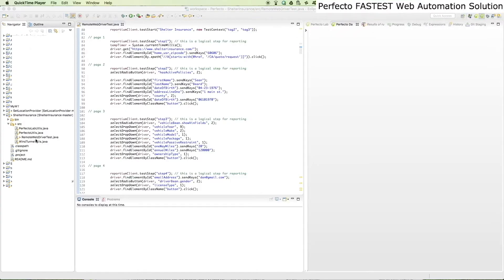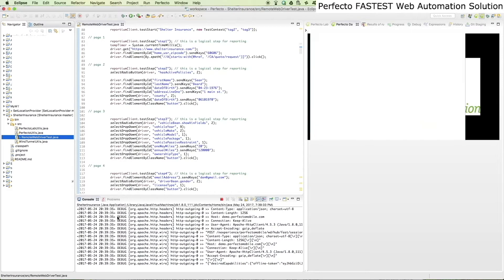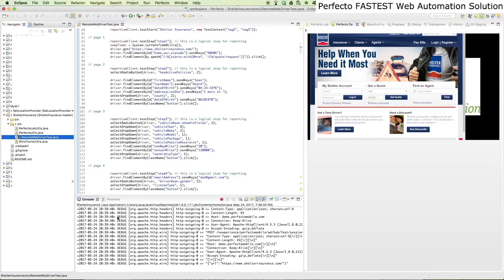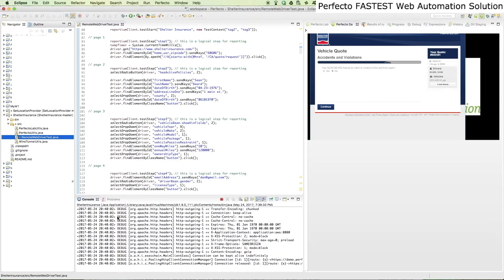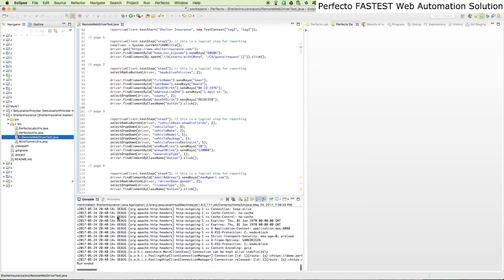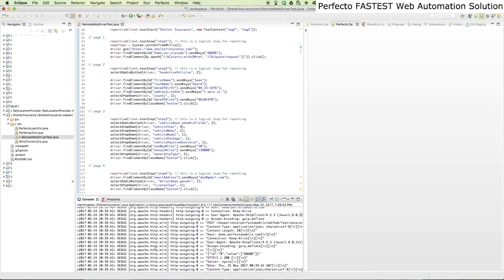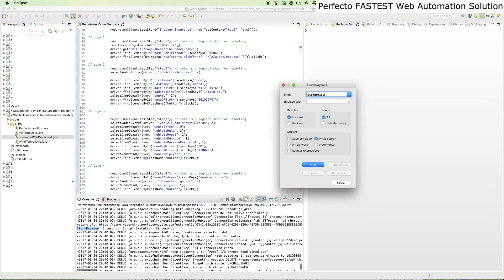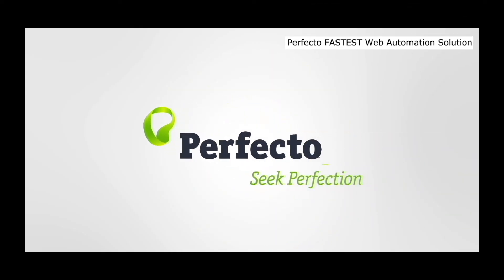Perfecto's Fastest Web Test Automation Solution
Demonstration of an E2E selenium test execution on desktop web using the Perfecto web cloud solution